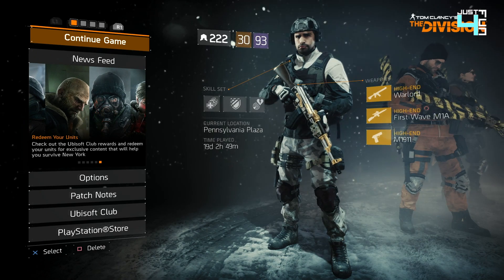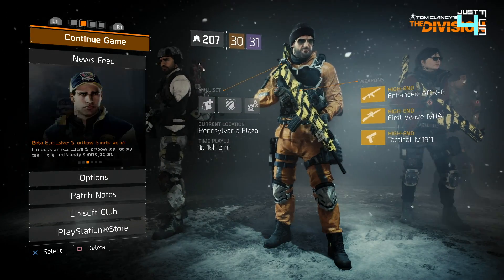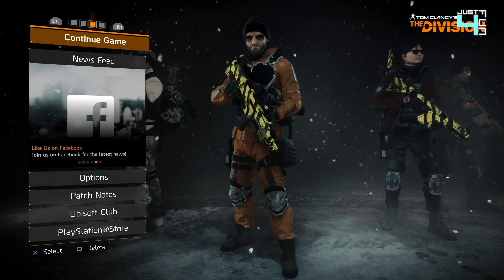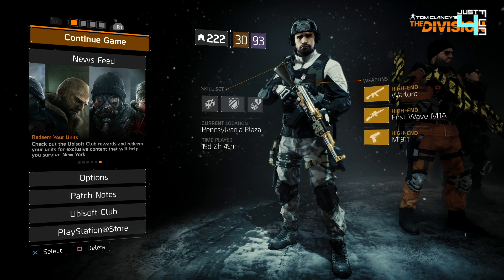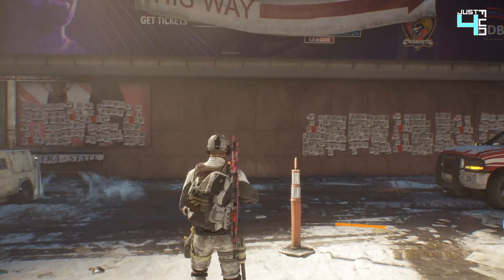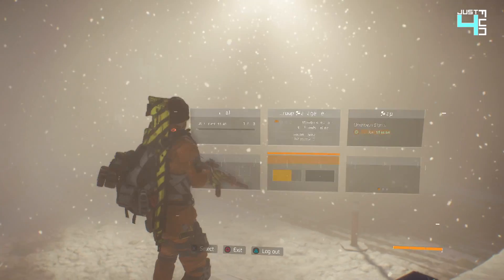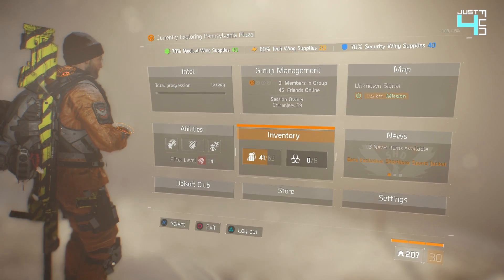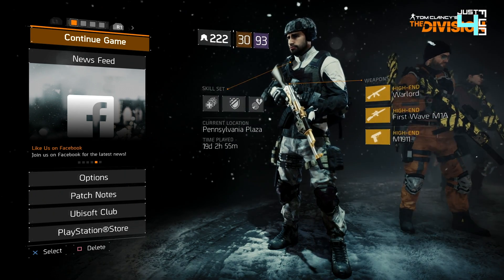The Division | My 4 CHARACTERS & All GEAR SETS | 75Armor Mitigation |Striker, Nomad, Sentry, and Tac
The Division | My 4 CHARACTERS & All GEAR SETS | 75Armor Mitigation | Striker, Nomad, Sentry, and Tactician